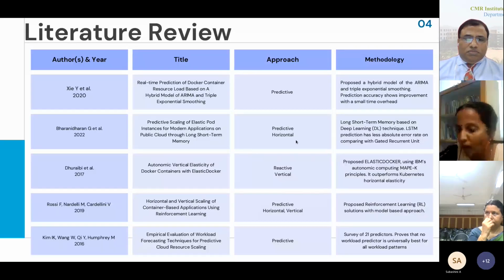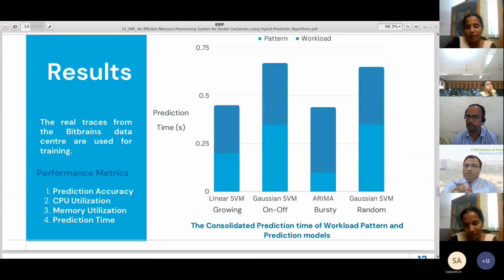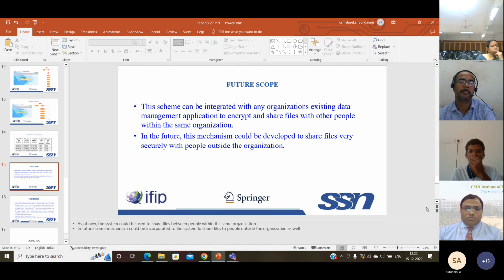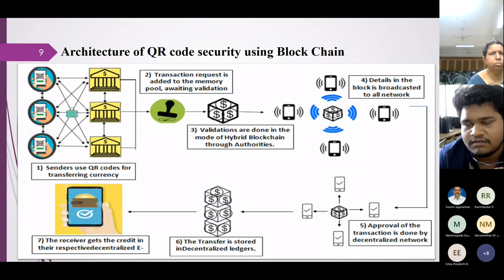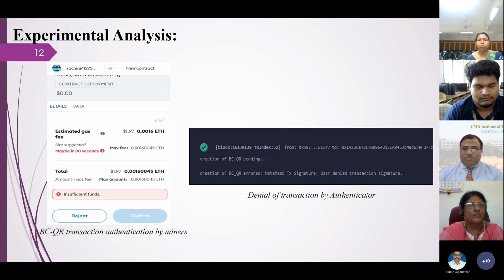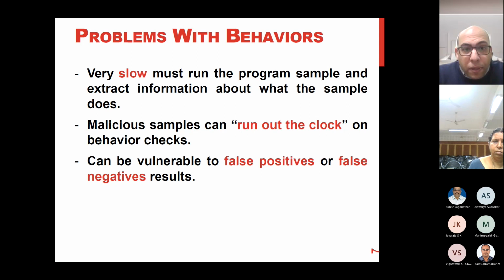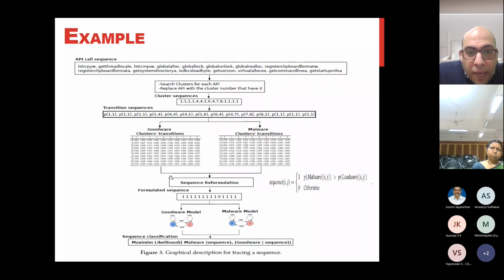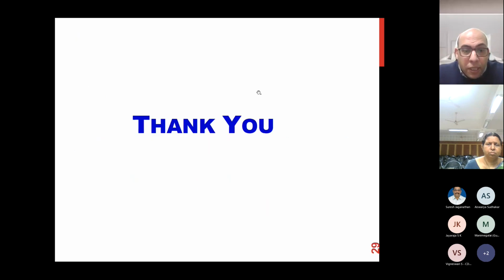ICSDP2022 Session3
IFIP International Conference on Security & Data Privacy 2022 Session 3, Keynote Talk 4